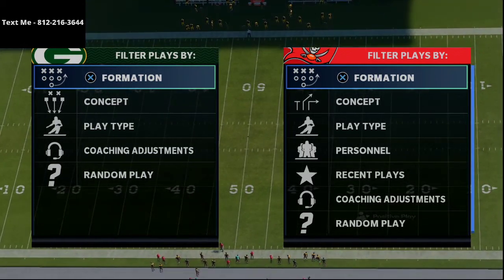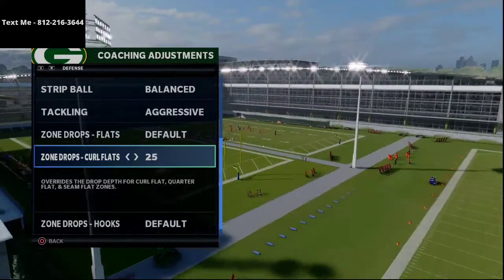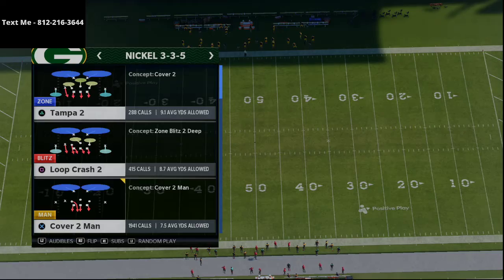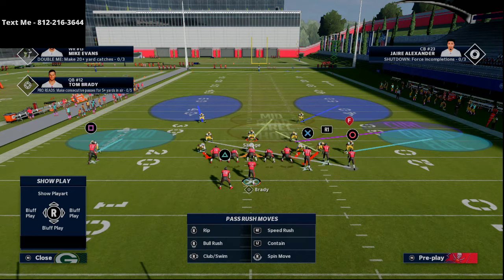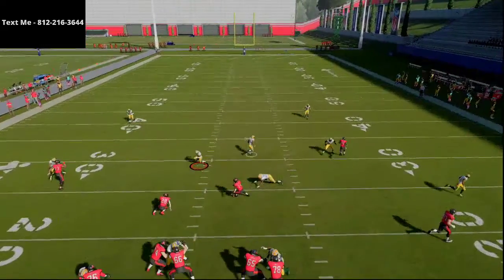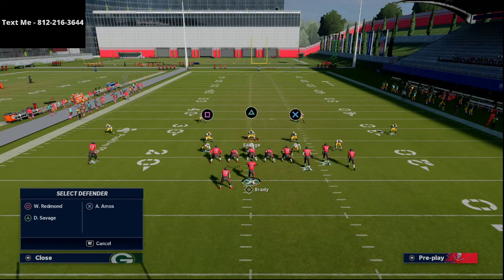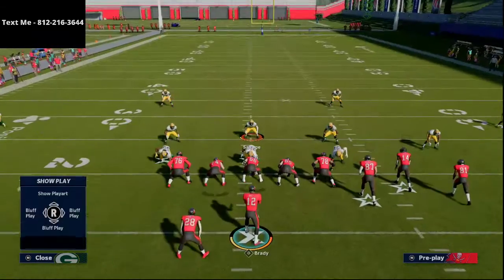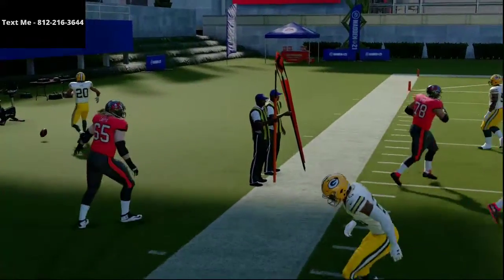This is the Best Way to Defend Shotgun Bunch in Madden 21| How DatBoiy Bagged Blocky's Gun Bunch